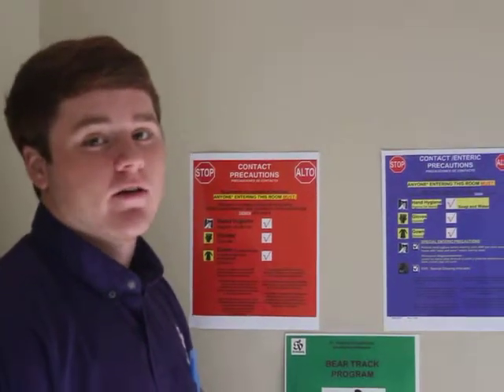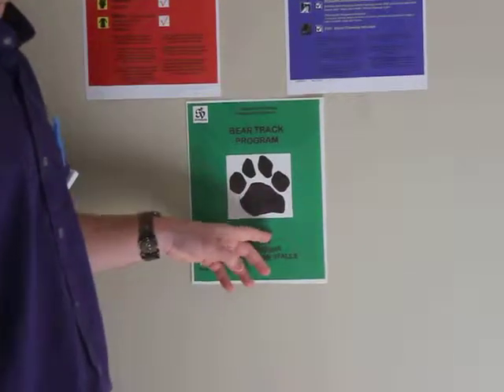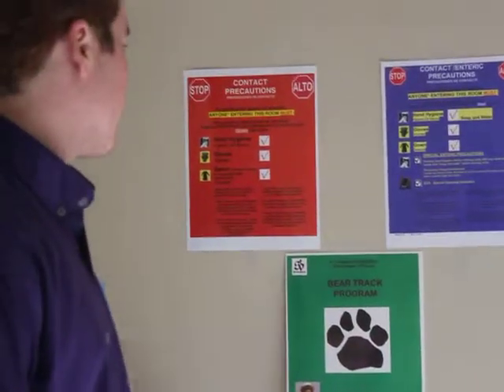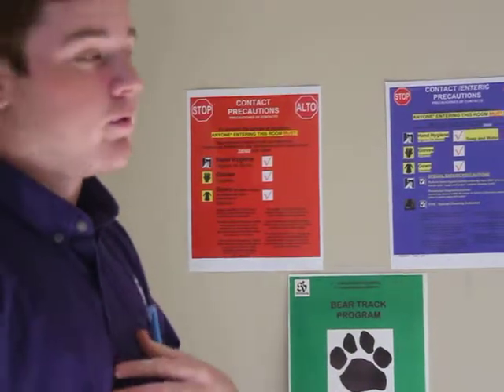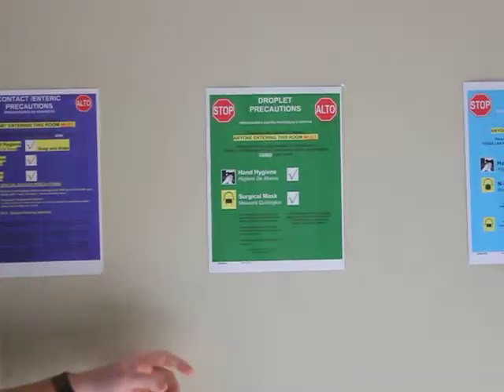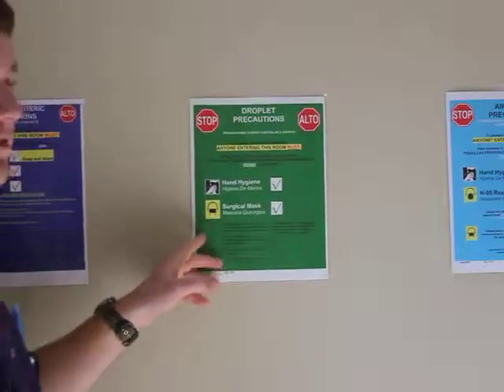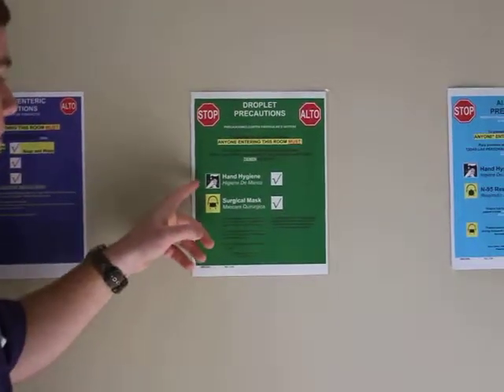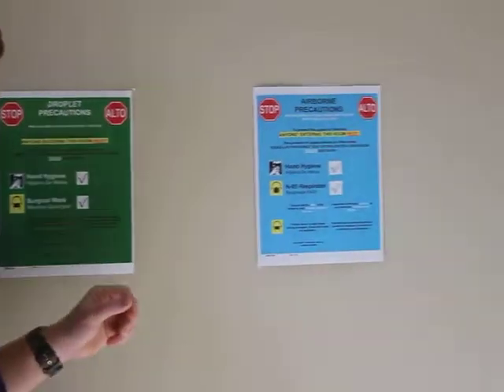Patient Transport: Contact Precautions- Door Signage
Patient Transport: Training Video #4
These are the different signs that may be posted outside of your patient's door, and what you need to know about these.